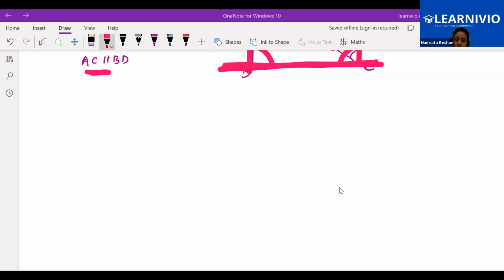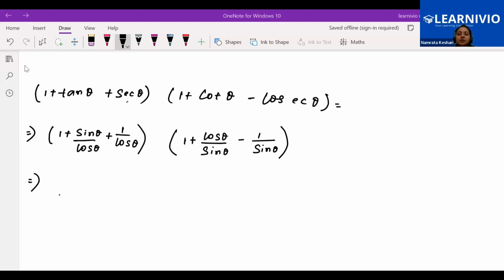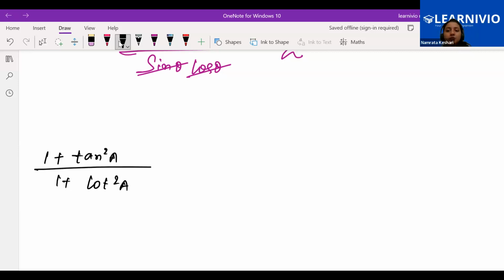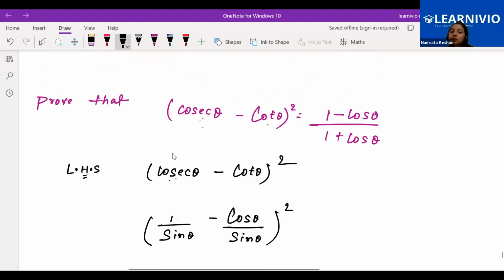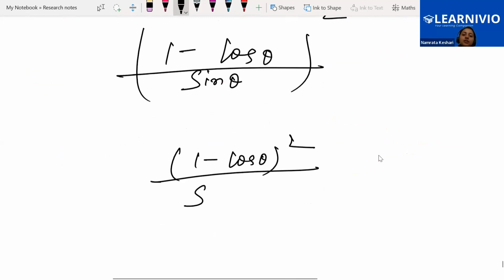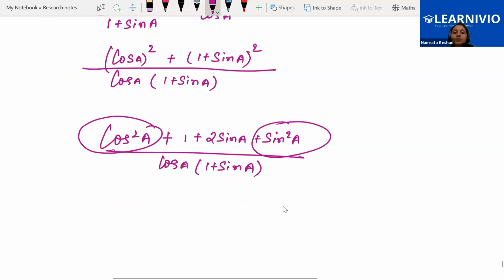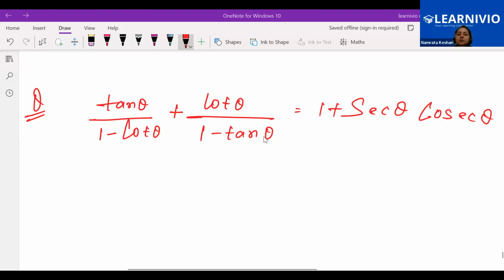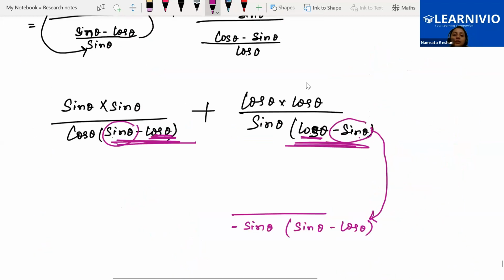Learnivio | Maths Lect 10th CBSE M1 21-07-2024